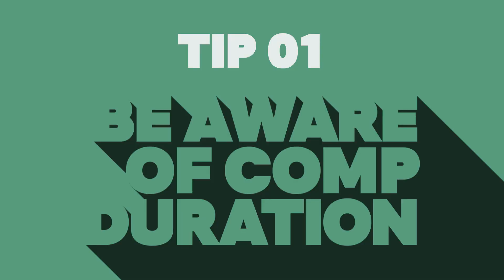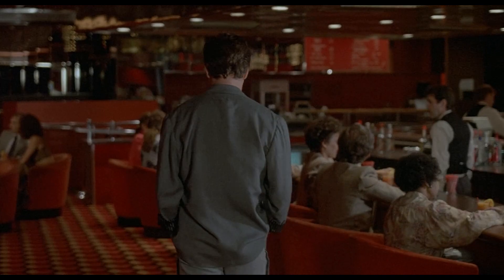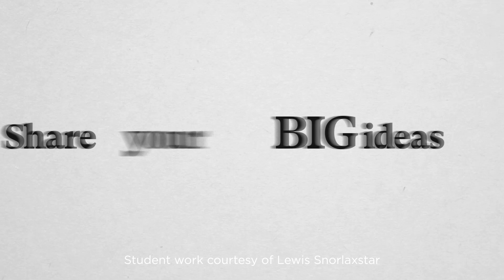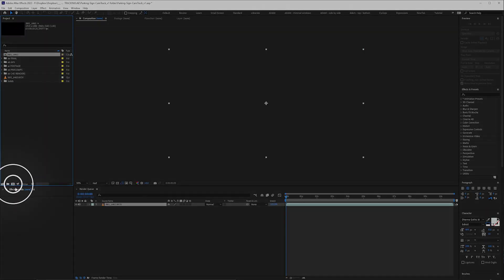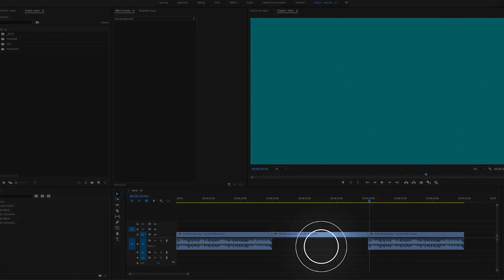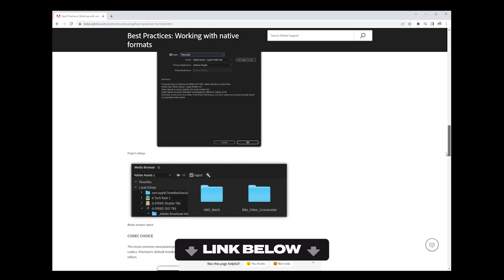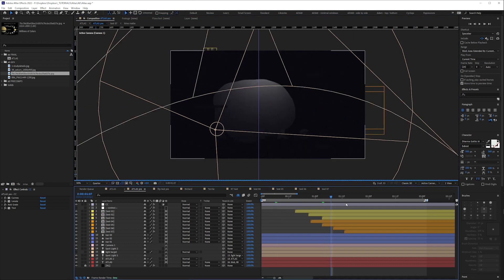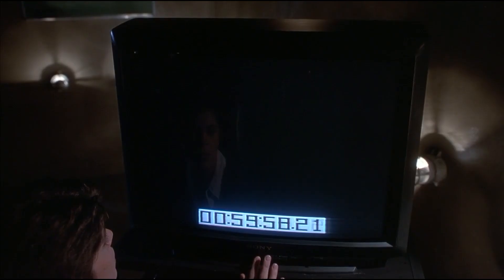10 Tips for Beginners | After Effects Tutorial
In this video I’m going to give you 10 tips for beginners just starting out in After Effects.

This is a video I created to help students avoid basic mistakes when they study with me, but I'm hoping it's helpful for anyone out there just starting out with After Effects.

This ISN'T a tutorial on how to create your first animation. There's already so many tutorials out there which cover the basics. This IS about workflow, and traps I've seen students get in when I've been teaching. And other random tips.
And a plea for someone to break John McTiernan out of director jail.
Solved: After Effects: Why does my background revert to black when I export?:
Chapters:
0:00 - Intro
1:17 - Tip 01
2:13 - Tip 02
2:57 - Tip 03
3:25 - Tip 04
4:14 - Tip 05
5:34 - Tip 06
7:15 - Tip 07
8:05 - Tip 08
9:46 - Tip 09
11:18 - Tip 10
11:46 - Bonus Clickbait Tip